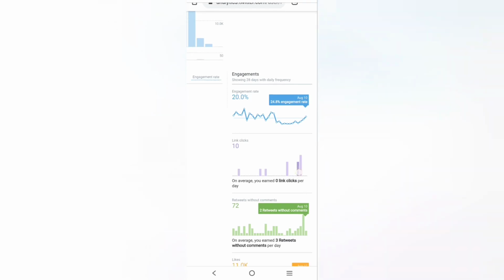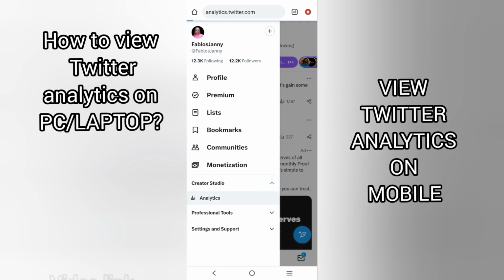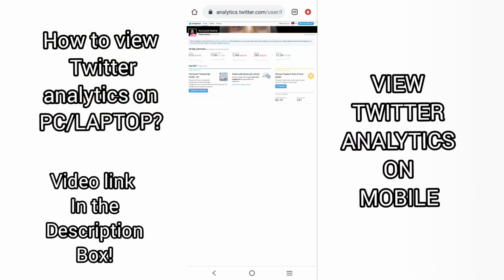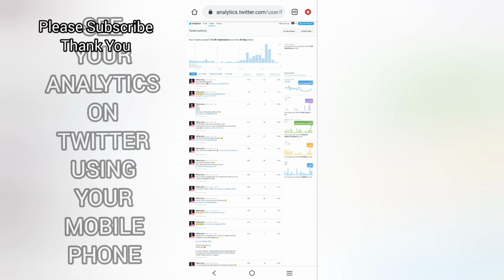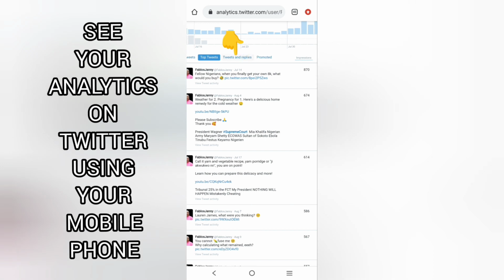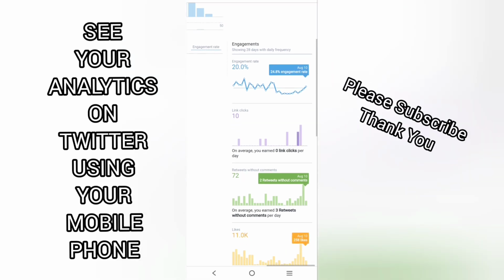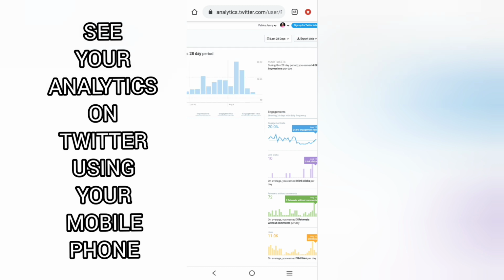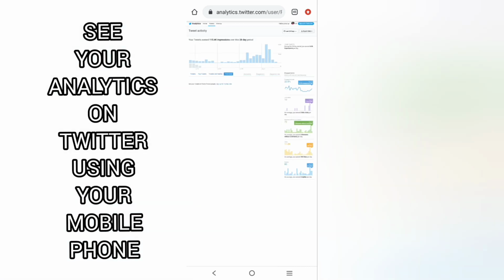View Your Twitter Analytics on Your Mobile Phone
Your analytics on Twitter can be viewed on you mobile phone, be it android or iOS
To do this, you don't need to log into your Twitter account using the Twitter app on your mobile phone
You need a browser, log in to Twitter on a browser, sign into your account and view your Twitter analytics